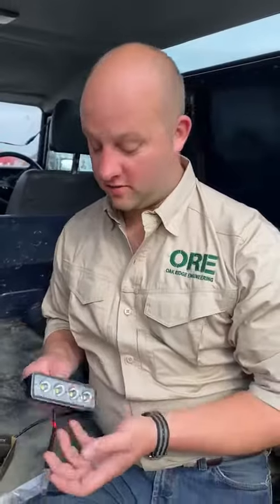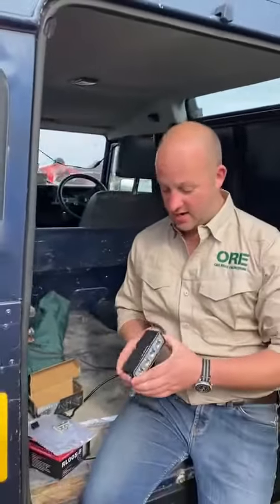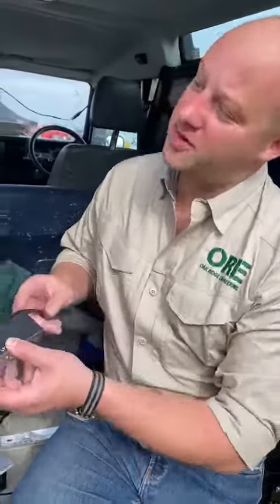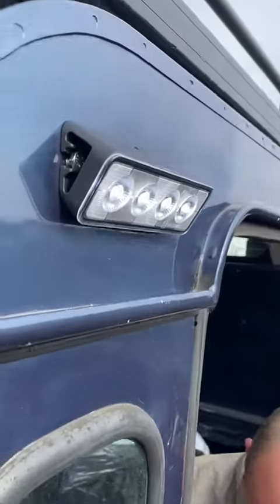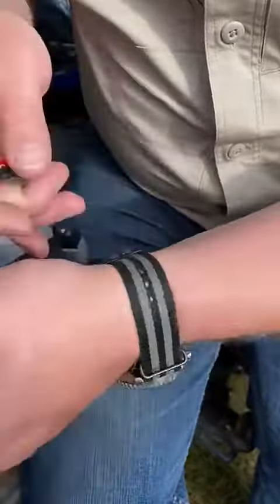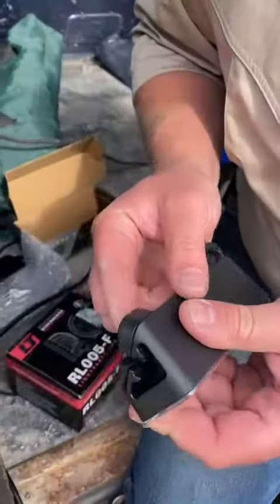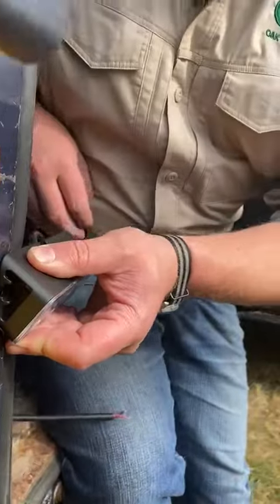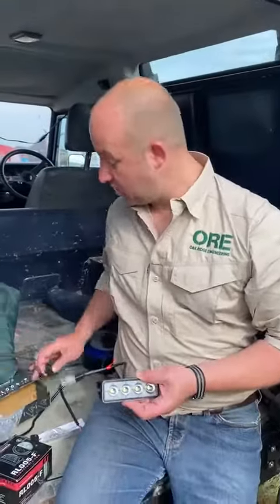Chris talks through our LTPRTZ 24W LED Reversing Lights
(Video recorded on-site at LRO Show 2021)